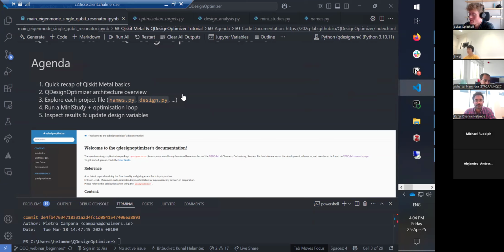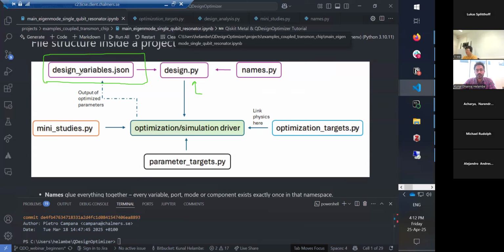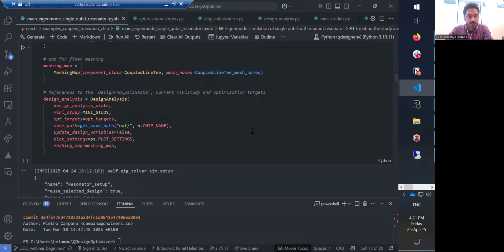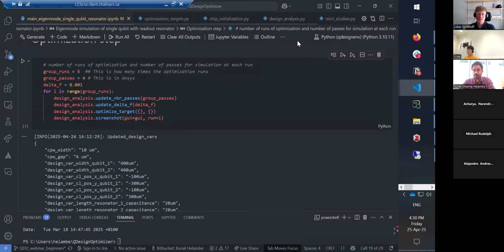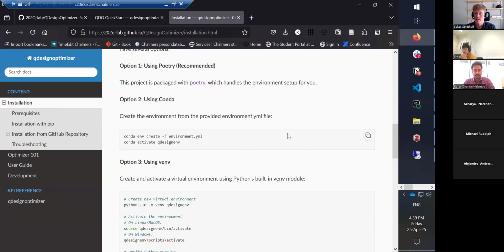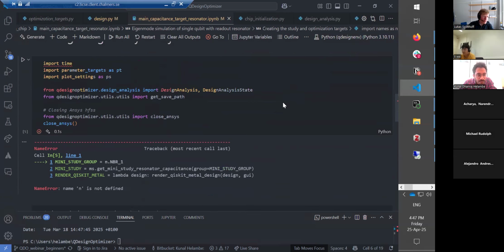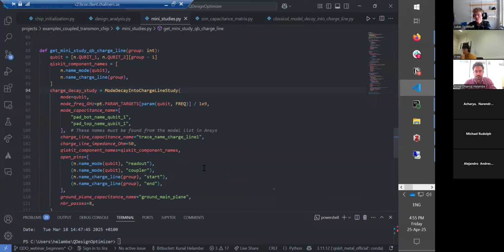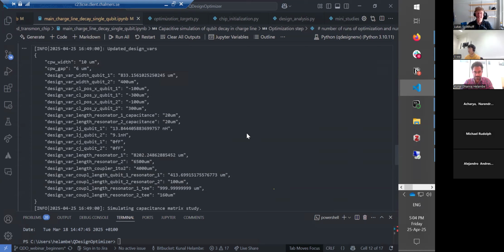202Q-lab webinar recording on QDesignOptimizer (breakout rooms, beginner)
QDesignOptimizer Webinar April 25th 2025
Breakout rooms session for beginners.

If want to learn more, check out our source code and installation guide: